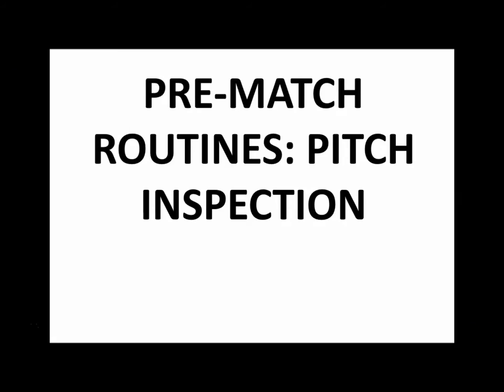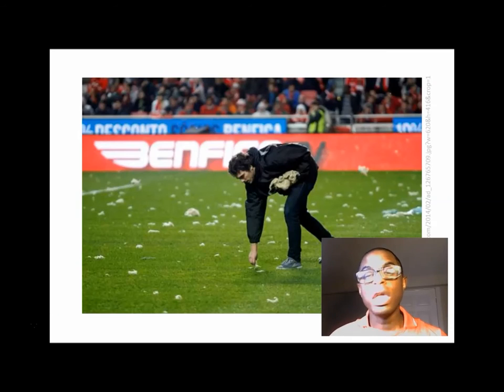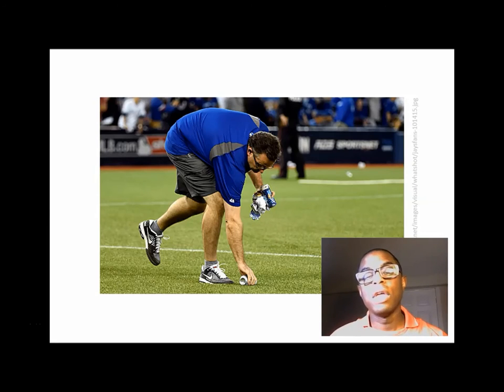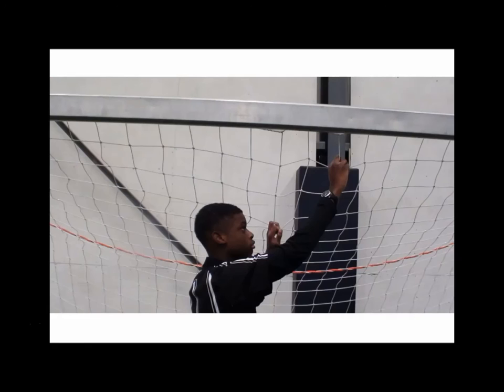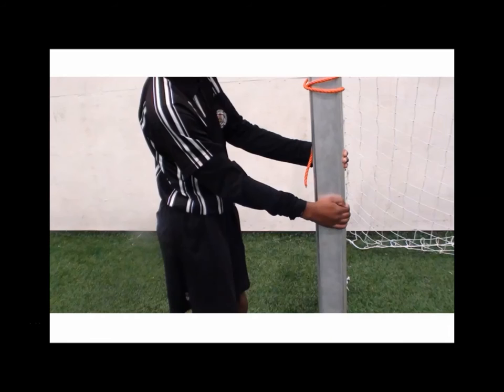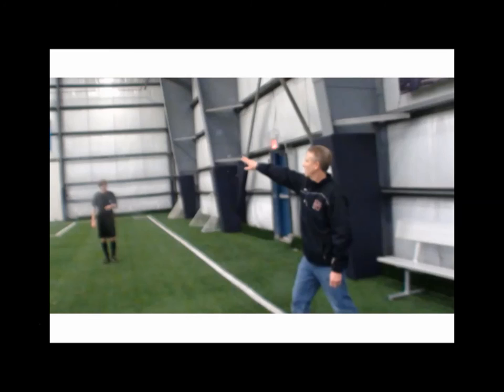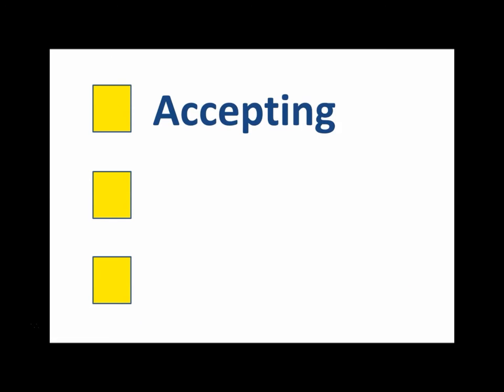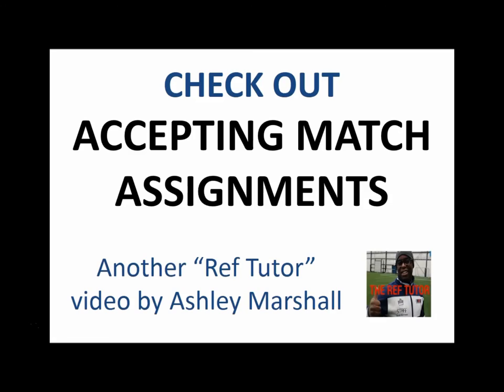Law 1: Pre-Match Pitch Inspection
Ashley Marshall is an innovative referee instructor and career educator with over 10 years of refereeing experience.

He is a certified referee assessor, referee instructor, and is the Club Head Referee of the Newmarket Soccer Club.

He is also a regular digital lesson contributor to the Learning Bird Education Network.  His lively and engaging teaching style makes his lessons memorable and his classroom an exciting environment for all students.

This video walks referees through pre-match pitch inspection and related safety issues for local football/soccer matches.